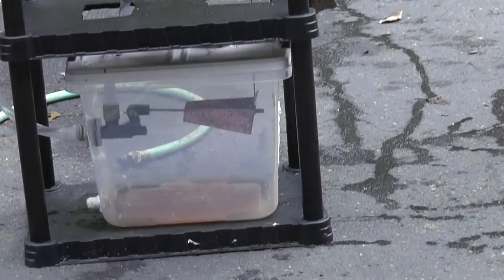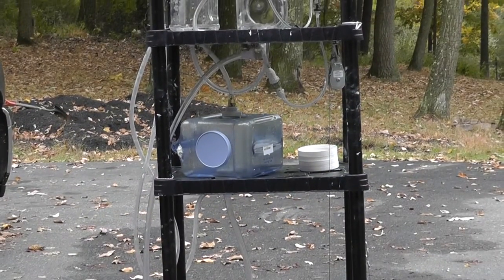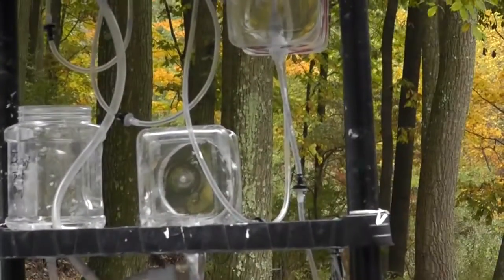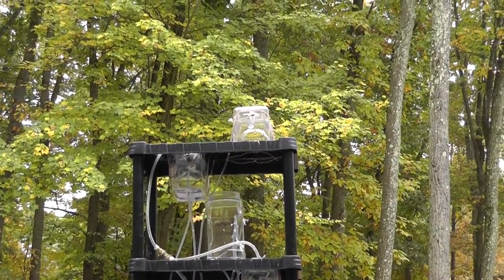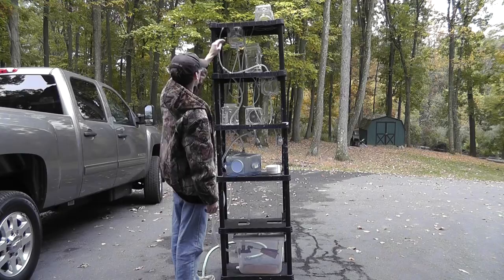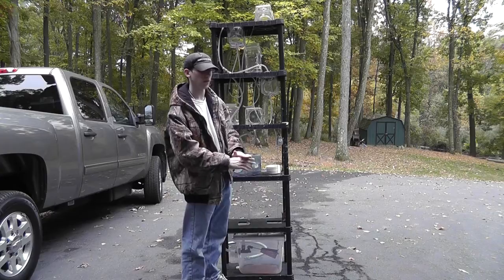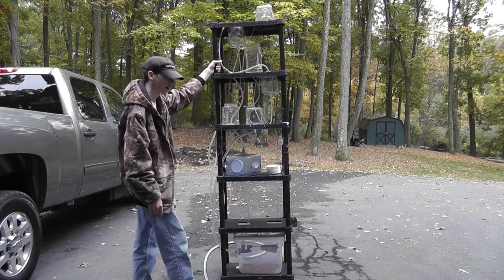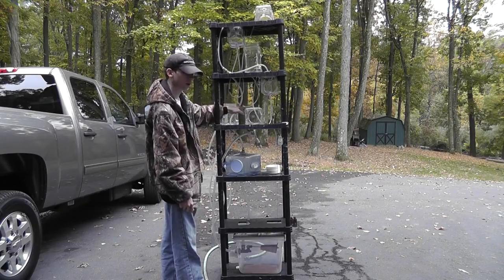Hydrautomat Overview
This is a walking through all of the components of the Hydrautomat, as well as how it functions.

The Hydrautomat, is a device invented in the 1920's that uses air-pressure to draw and push water up to successively higher tanks. The principle of the device is very simple, and can be replicated almost anywhere in the world. So long as there's a water source to tap from, and a difference in elevation for the Siphon.

The first Hydrautomat could draw water up 15-20 feet. However, the height is solely dependent on the Volume of the Operating Tank, and how far the Siphon can drop (pull water down via gravity) toward the ground. Diameter of the tubing/pipes is also a factor in the height of how far water can be drawn up.

So basically, it won't take too much to draw water up 100+ feet, so long as you have the proper Operating Tank and other components.

This can be a MAJOR HELP to the Developing World.